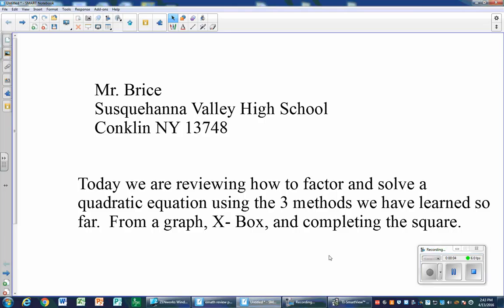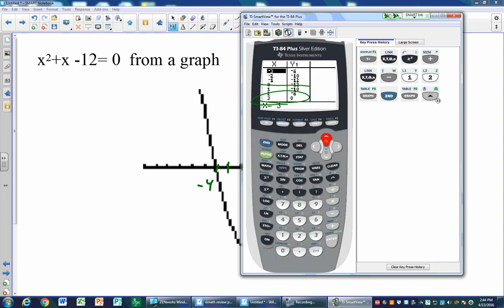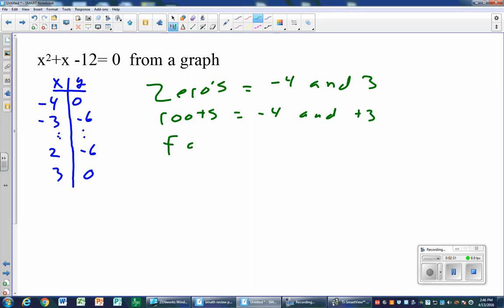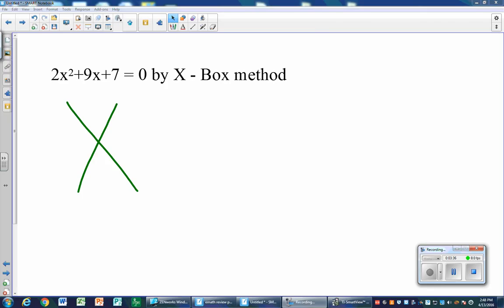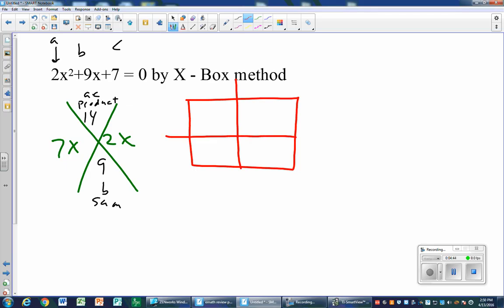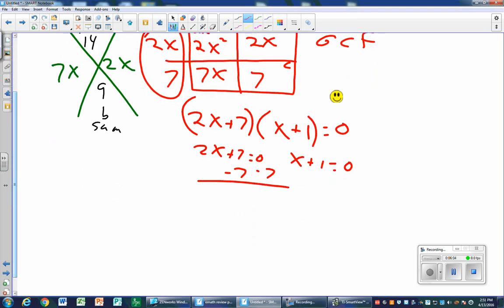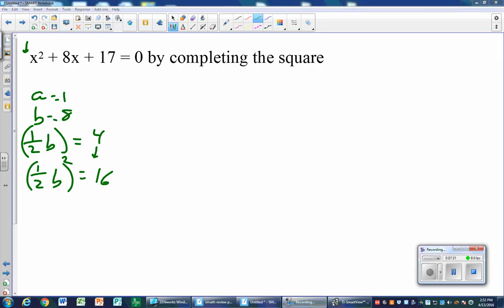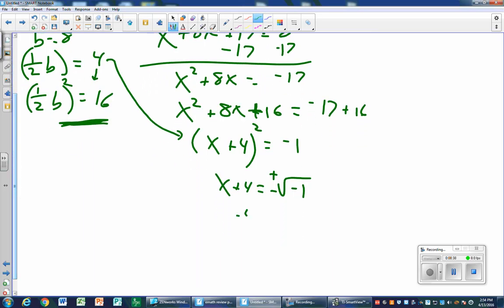factoring by graph, x box and complete the square 10 minutes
If you found me by searching youtube and you are not one of my students then most of you might be looking for complete the square.  That is the third method (around the last 4 minutes) Review of 3 methods of solving a quadratic equation. Factoring by parts (or grouping)  is the same as x box.